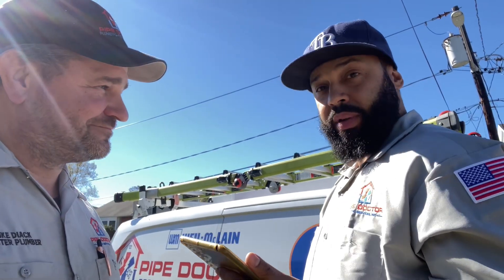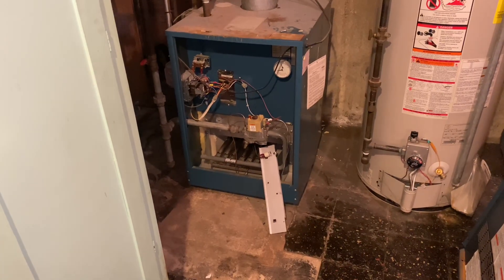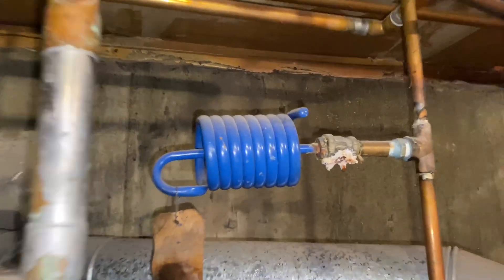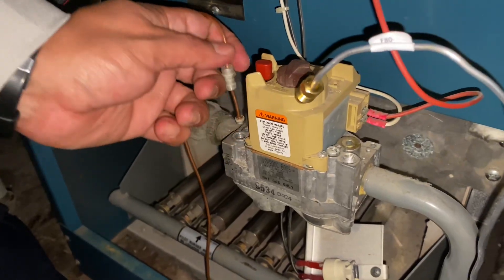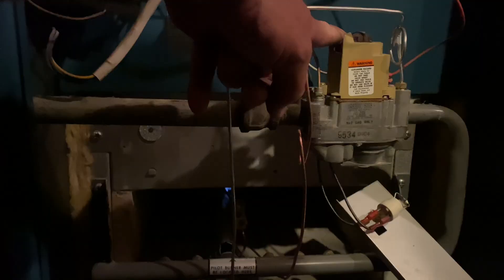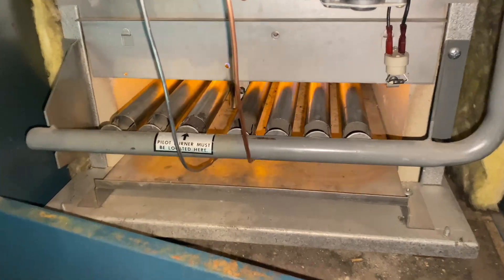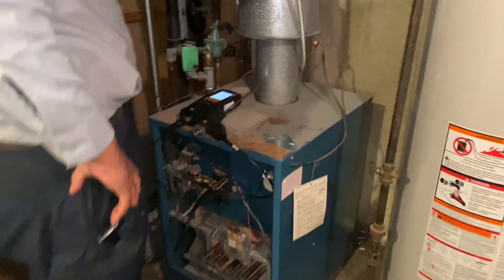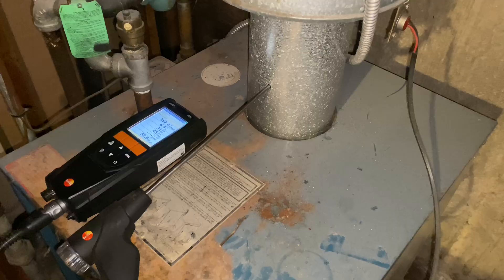Help! Gas Boiler Isn’t Working Pilot Lighting Instructions for US Boiler Burnham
Got Heat? Pilot lighting instructions simplified. Need help? Call Long Island's Comfort Specialists Pipe Doctor Home Services & Mikey Pipes - Licensed Master Plumber & HVAC Contractor. New York - South Carolina - Florida : We've Gotcha Covered!

New oval raised silver stickers are from:
35 Victoria St. E, Unit 9
Alliston, Ontario L9R 1T3

Sticker Requests:
Name
Address

1010 Central Avenue, Unit B